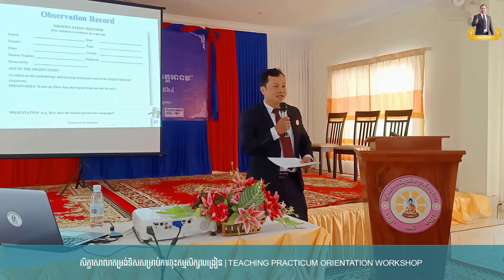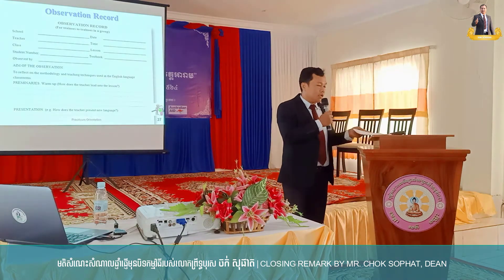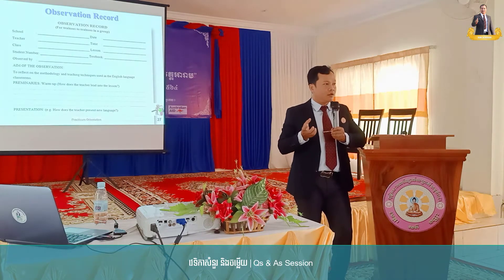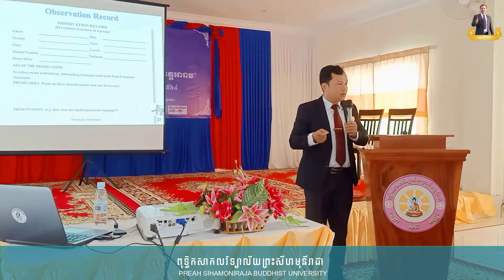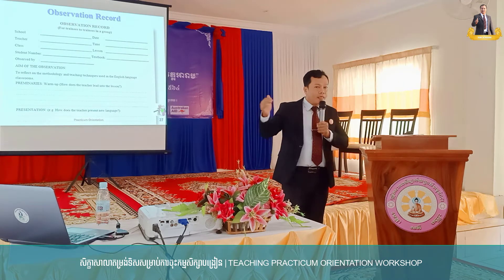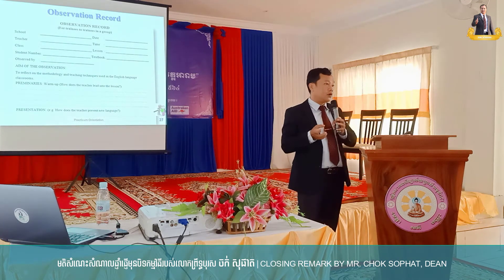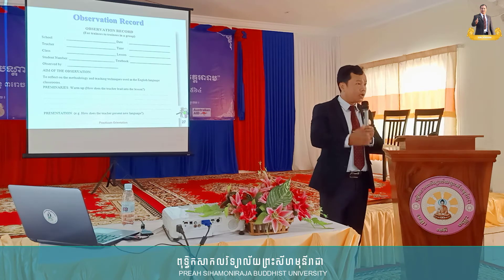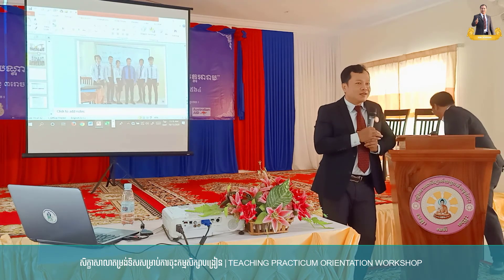Closing Remark by Mr. CHOK Sophat | Teaching Practicum Orientation Workshop | Practicum Portfolio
ពុទ្ធិកសាកលវិទ្យាល័យព្រះសីហមុនីរាជា
PREAS SIHAMONI RAJA BUDDHIST UNIVERSITY

Orientation Workshop on "Teaching Practicum Process and Portfolio"
Date: October 15, 2020
Time: 8:00 - 11:30 am
Venue: Meeting Hall of PSBU

More Educational Videos

To see the hints of learning and teaching English, please click on the following